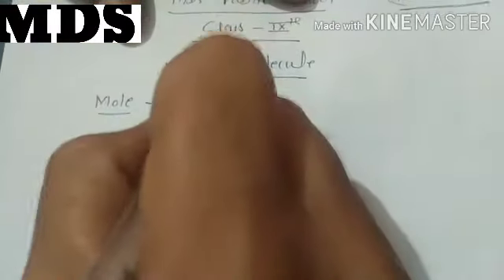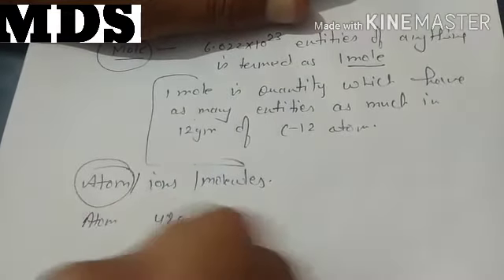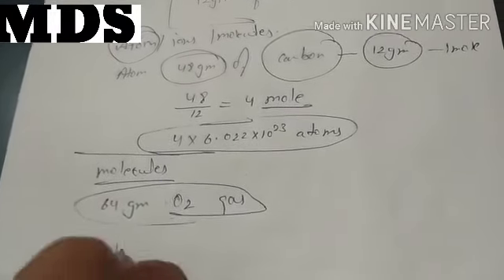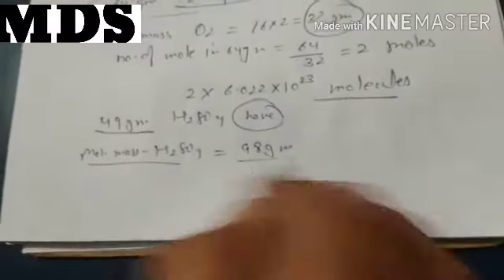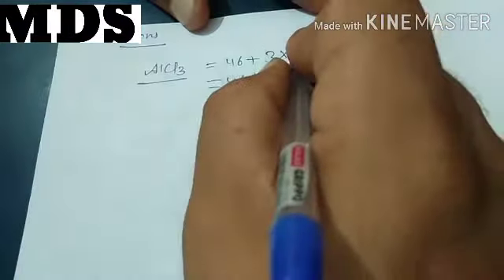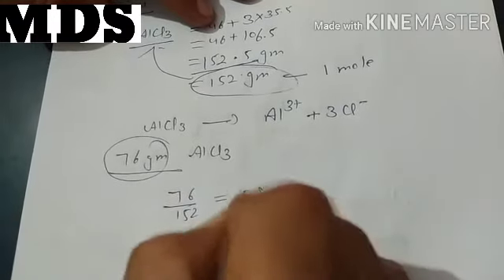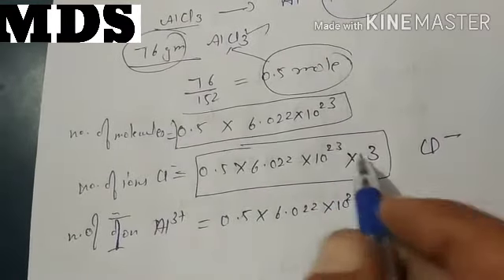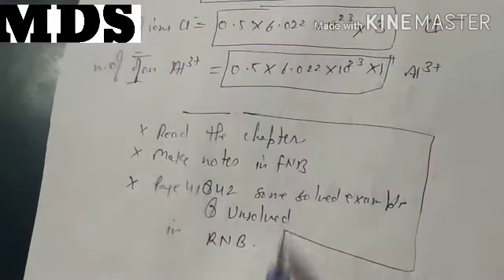Class 9th Science Atoms and Molecules Date-16/07/2020